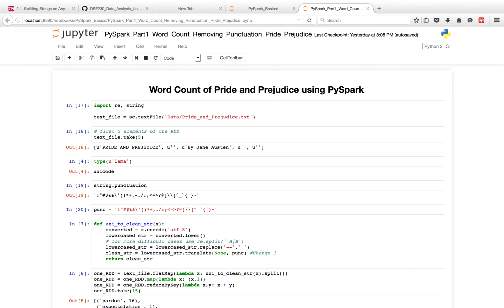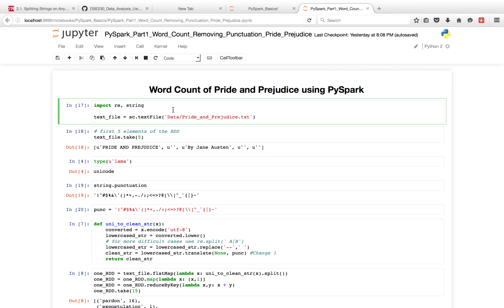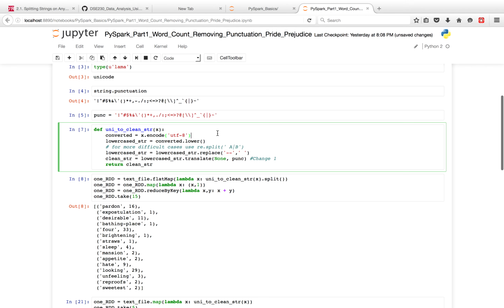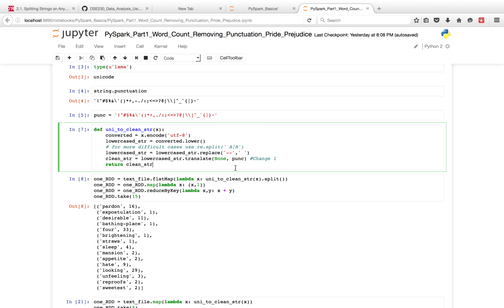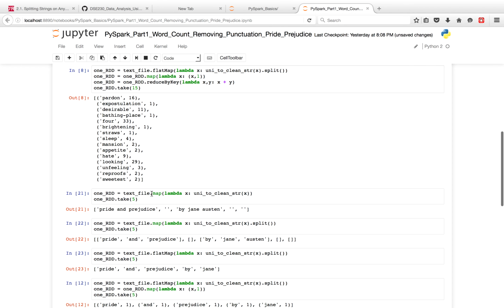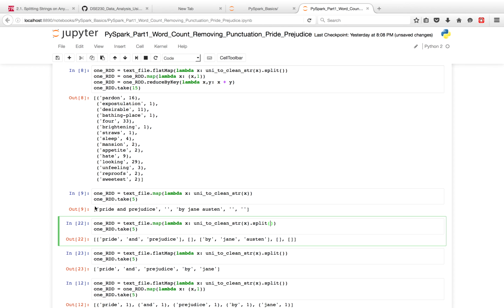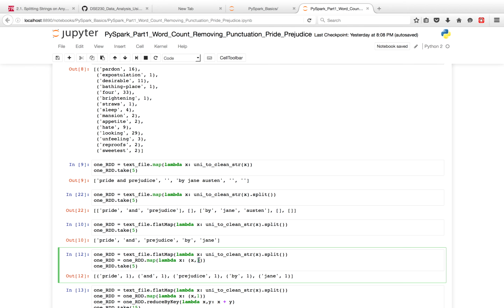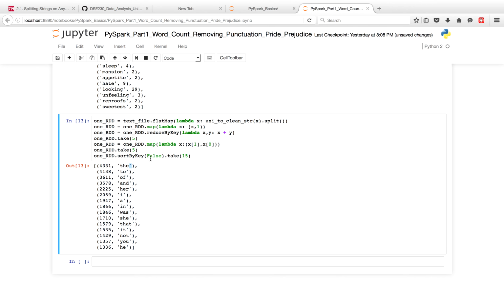Word Count using PySpark